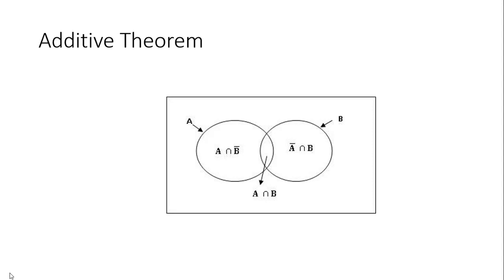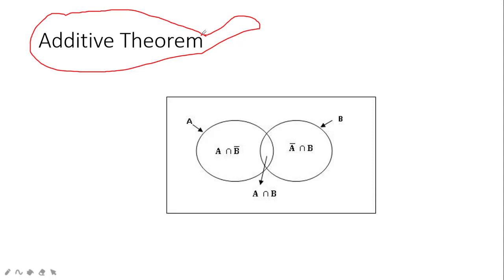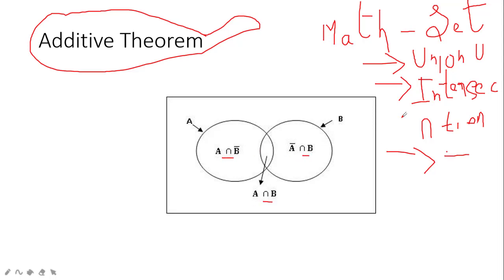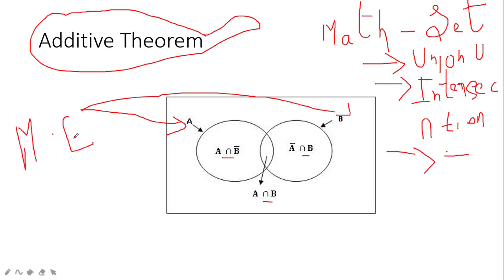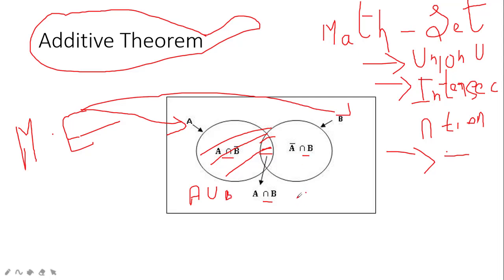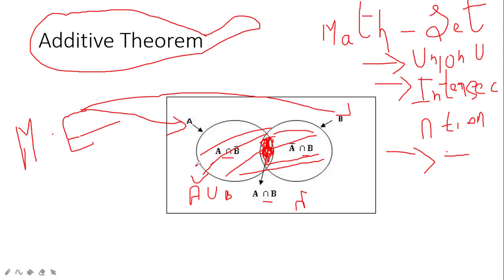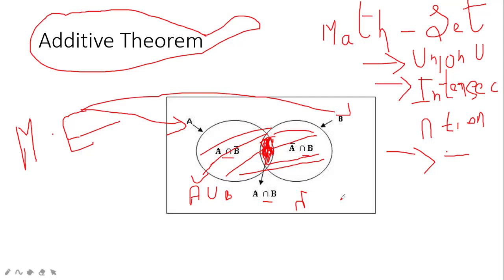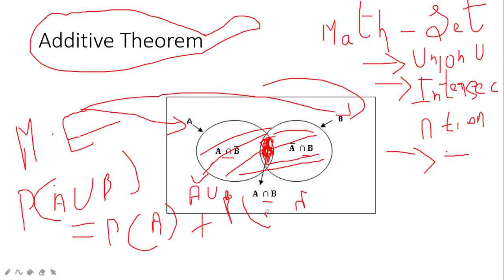#91 - Additive Theorem | What Is Additiv Theorem | Theorem In Data Science | Data Science Classes